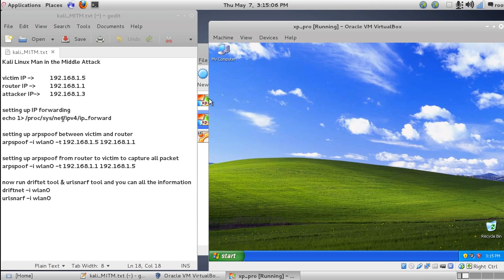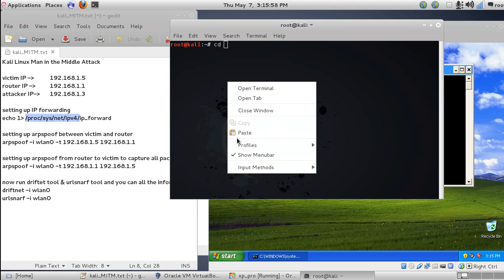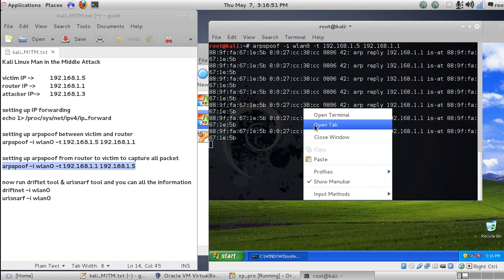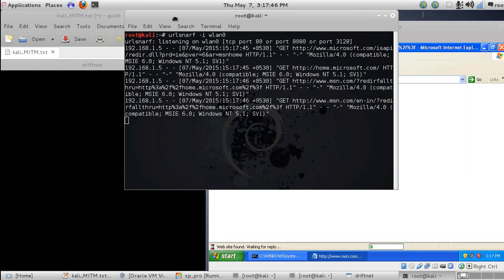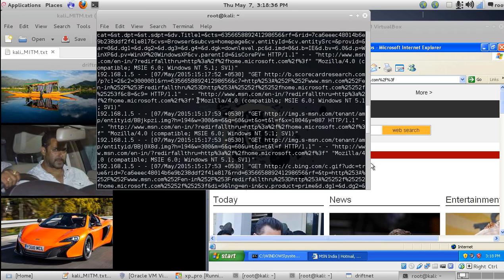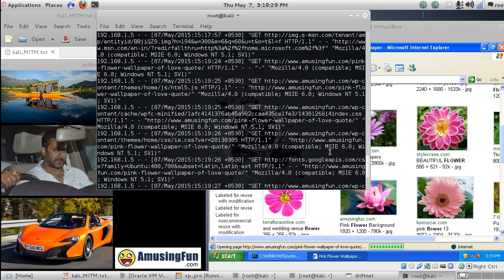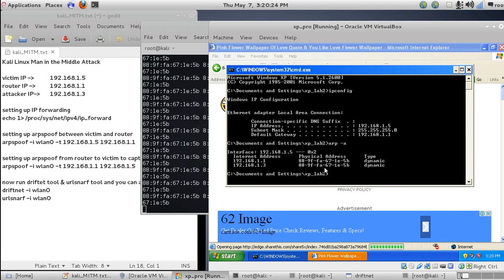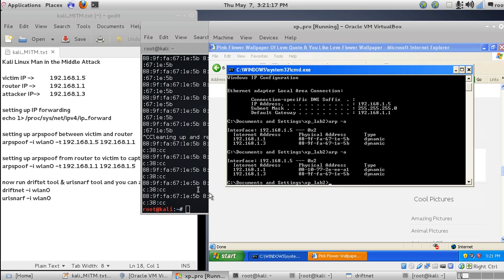Kali Linux Man in the Middle Attack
Man In The Middle attack, capturing data of a vulnerable system in your network and see what he/she is browsing.